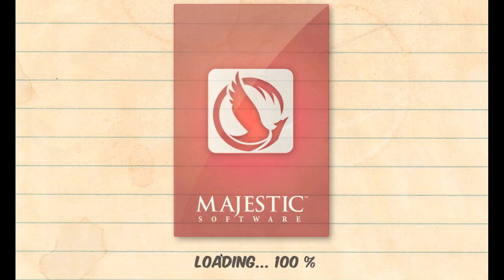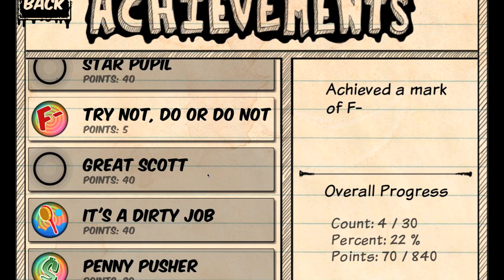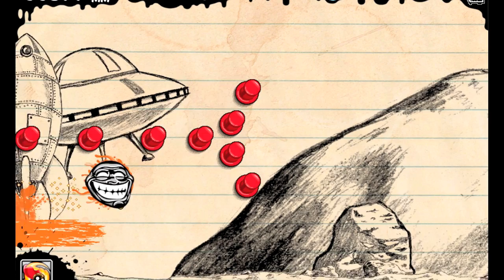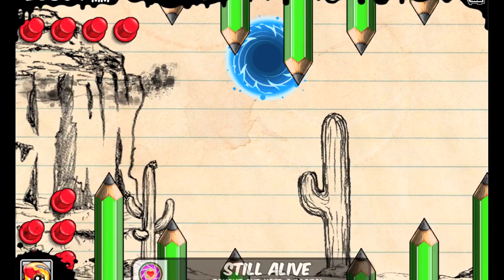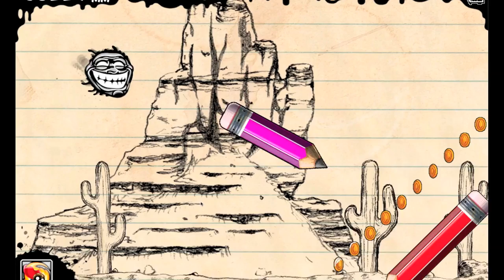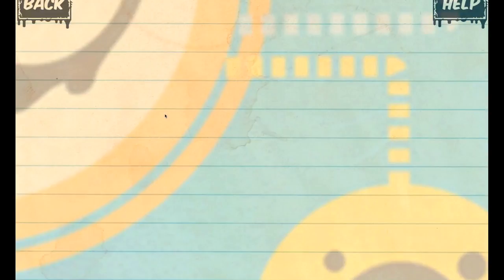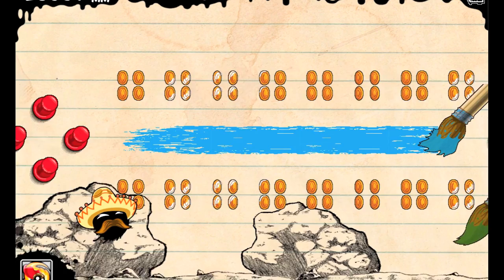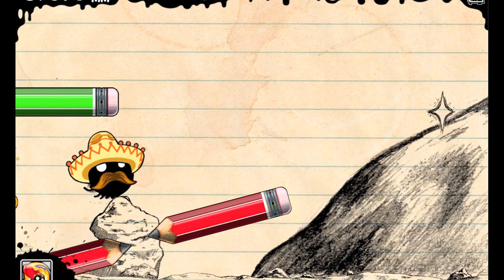Let's Look At: Blot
Blot is a game with simple mechanics and a big punch to your eye sockets. The challenge is to see how long you can keep your blot of ink travelling across the page (measured in millimetres). The further you go, the better grade you're given and the more coins you can potentially collect.

What do you do with coins? Buy different tools to help you get further along the page or unlock costumes that give your blot of ink a whole heck of a lot of personality.

Try and do this all while not being distracted by the hand drawn background that dynamically generated each time you play through.

It's available on both the Mac App Store and the App Store and you can get the game for just $0.99 for any OSX or iOS device! Definitely grab this game as it's a great way to kill time and give your eyes something pretty to look at.